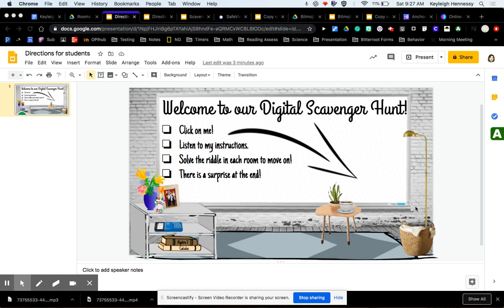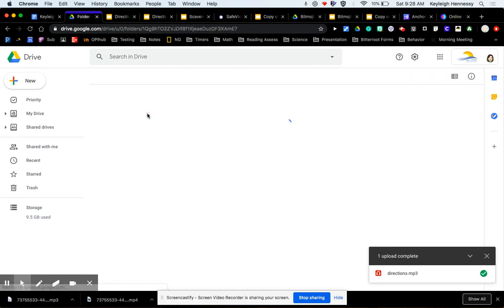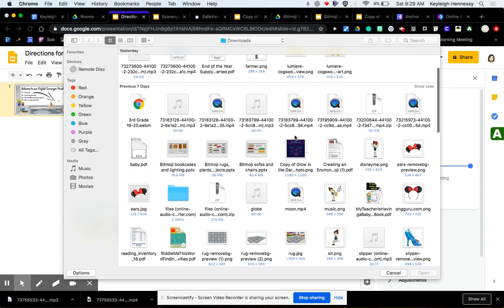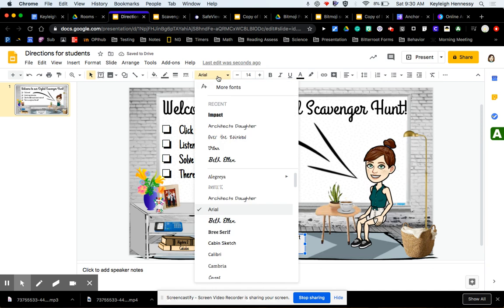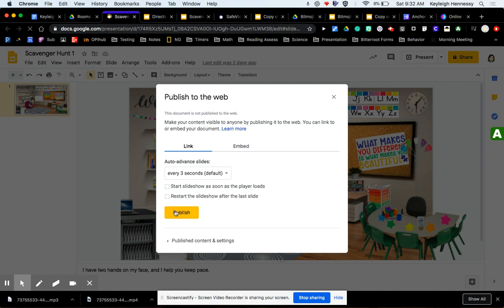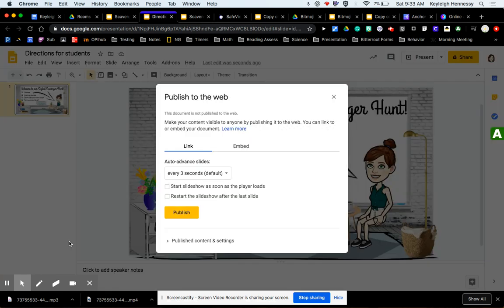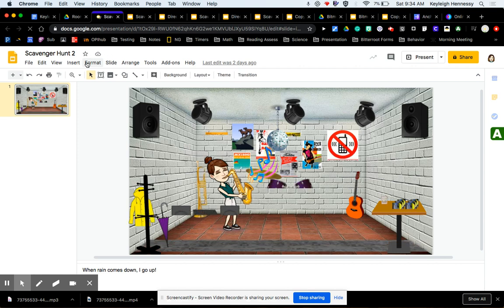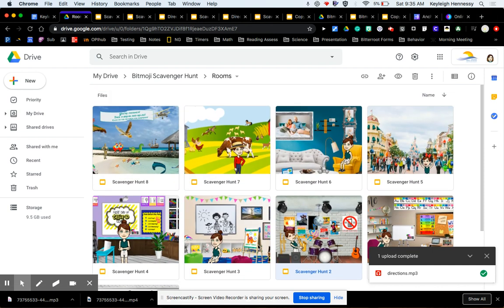Bitmoji Scavenger Hunt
How to use google slides, virtual classrooms and bitmoji together to create a fun scavenger hunt!